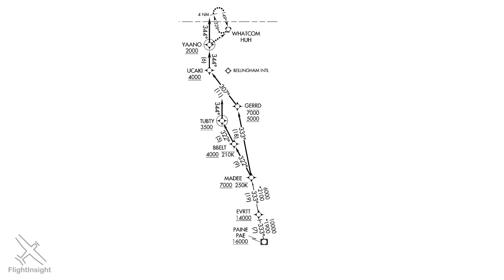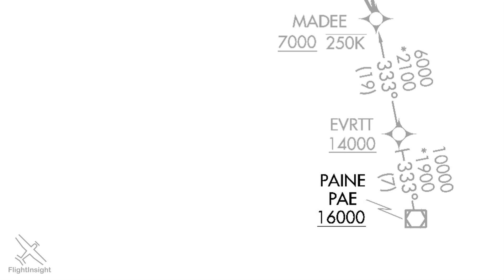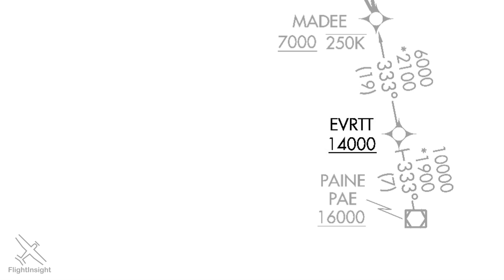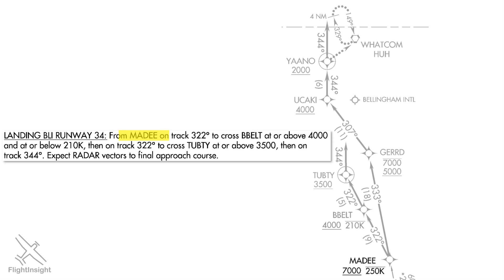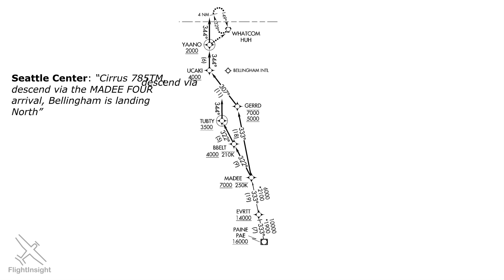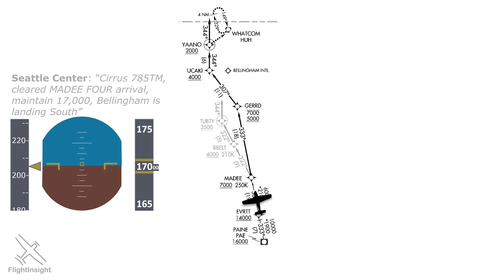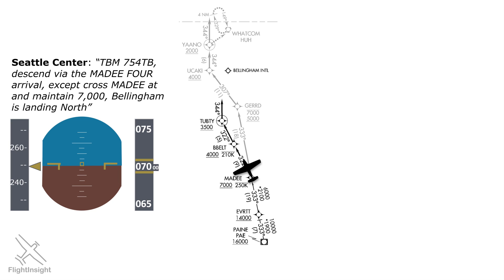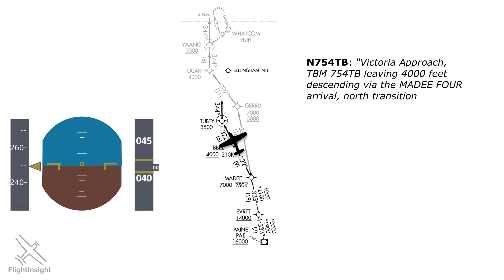How to Fly a STAR | Standard Terminal Arrival Route | IFR Training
Let's break down a STAR you might actually be able to fly as a general aviation pilot, to get a feel for an often overlooked part of IFR training.